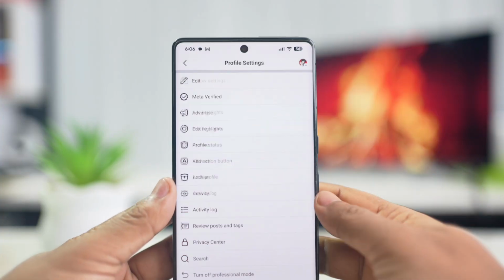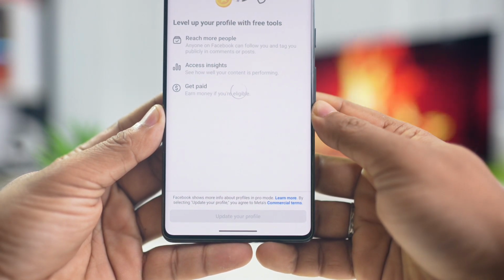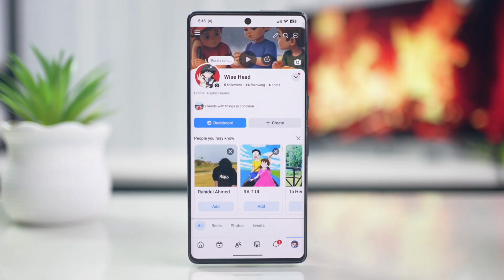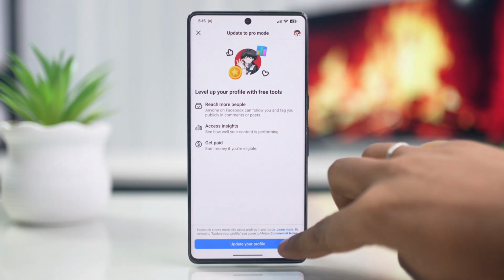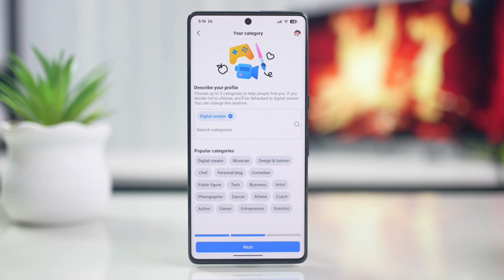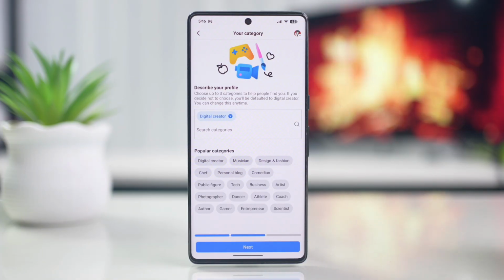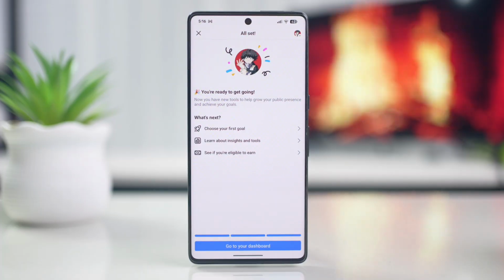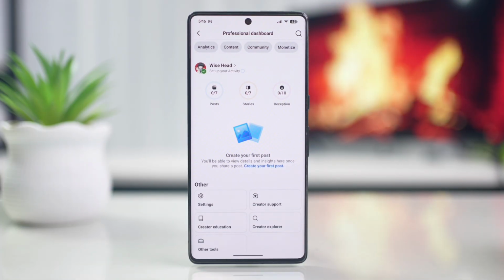How to Become a Digital Creator on Facebook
Learn how to enable Facebook Professional Mode on your Android device quickly. This guide walks you through the settings step-by-step.

If you want to access creator tools, knowing how to enable Facebook Professional Mode is the first step. This tutorial is designed for users who want to switch their personal profile to a professional setup without any complications. We walk through the exact menu path within the Facebook app on Android to ensure you get it set up correctly on the first try.

After accessing your profile settings, we cover the specific steps to turn on professional mode and select the correct category for your account. By following this Facebook Android tutorial, you will have your profile configured and ready to use in just a few minutes. This process is straightforward and requires no advanced technical knowledge.